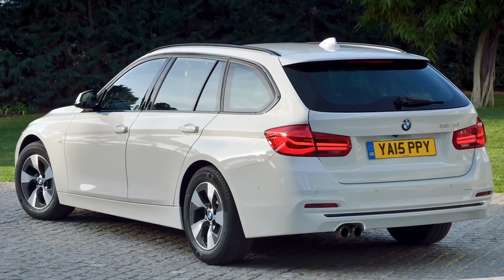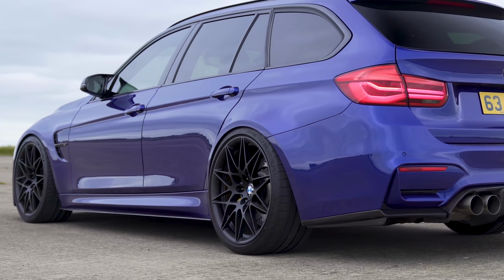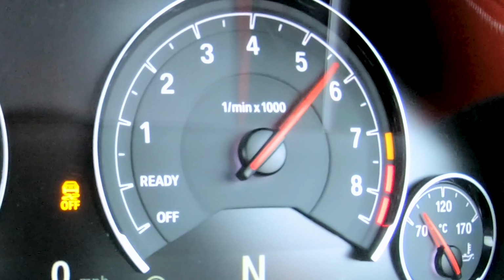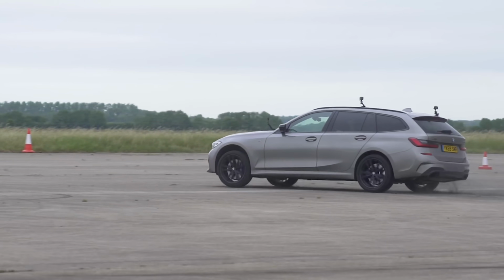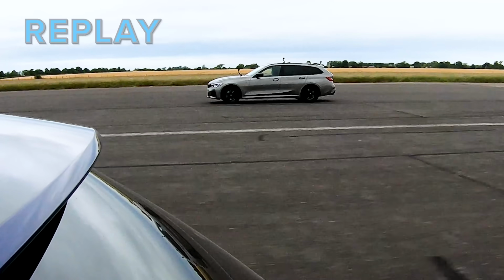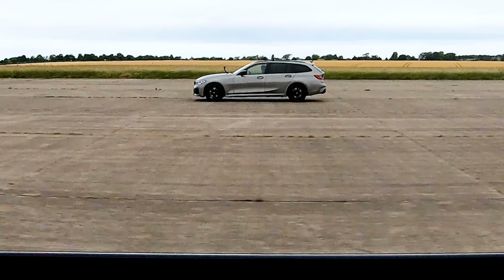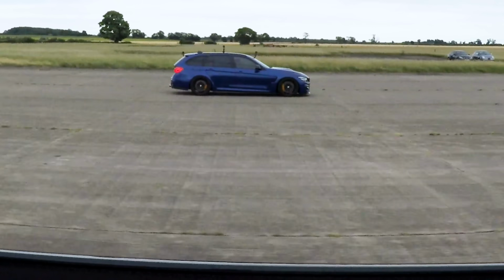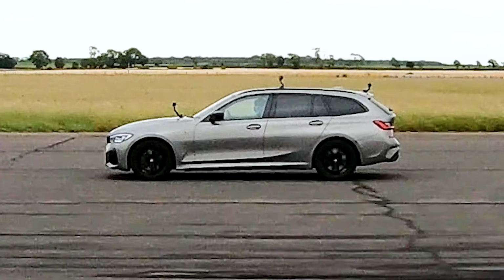BMW M3 Touring vs M340i: DRAG RACE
On the lookout for your next car? to find the right car from the right dealer, at the right price.

It's time for a BMW Touring showdown! We've got an F81 M3 Touring going head-to-head with the new BMW M340i xDrive Touring!

Now we know what you BMW fanboys will be saying - BMW never made an F81 M3 Touring. And you're right, they didn't... So what you're seeing here is a custom-built, one-of-a-kind exclusive. The owner took a BMW 320d, and then took all the parts from an M3 F80 and built THIS! Not only that, but the engine's also been tuned, so the 3-litre straight-six turbo now delivers 540hp & 680Nm!

Now it may have more power than the M340i, which can 'only' produce 374hp & 500Nm of torque, but it does have one advantage - it's got all-wheel drive, whereas the M3 only has rear-wheel drive! Will it be enough to power the 'M3 Lite' to victory? You'll have to keep watching to find out!